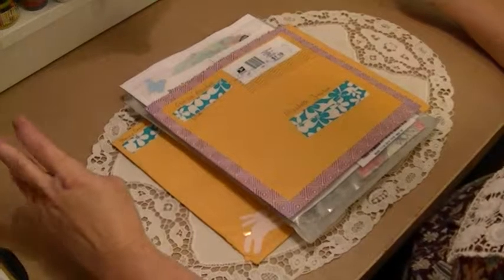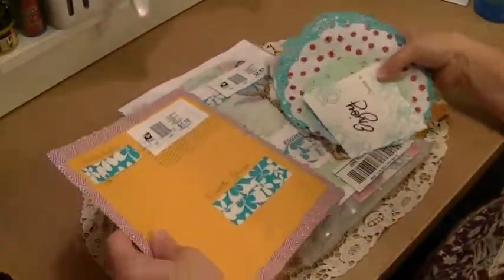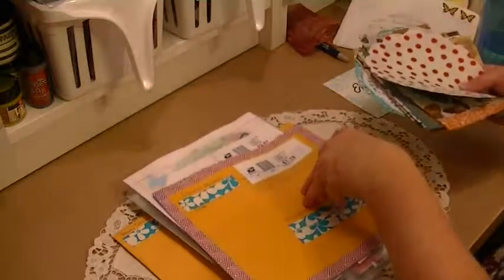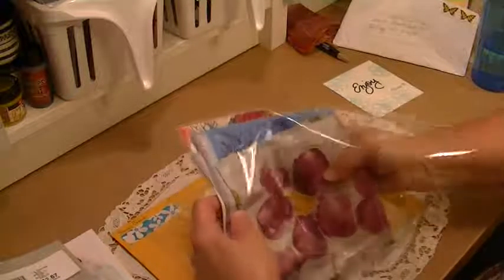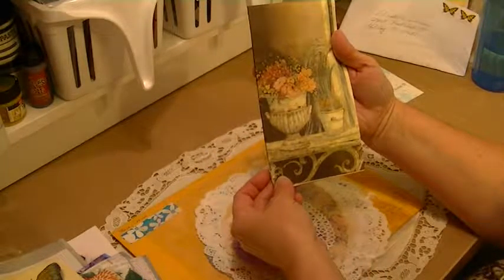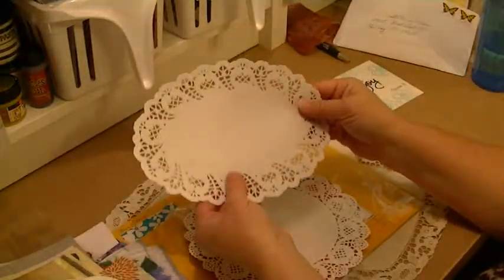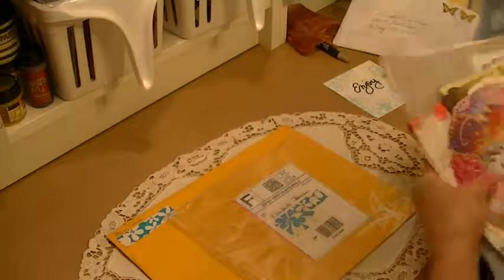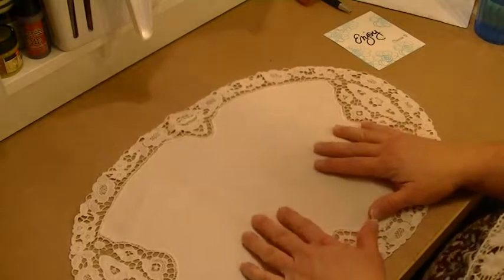JJJ Doily and Napkin Swap